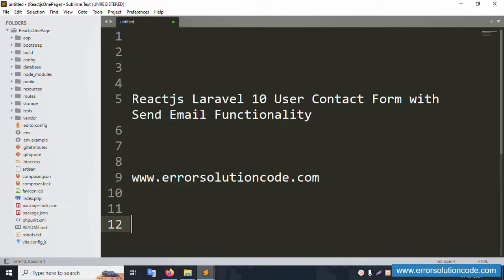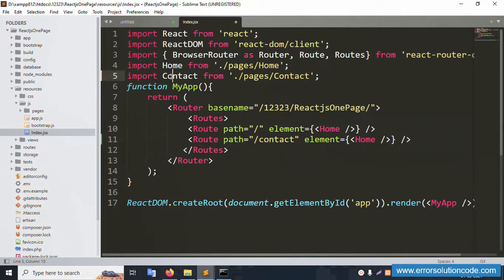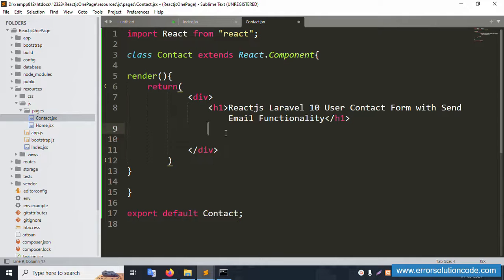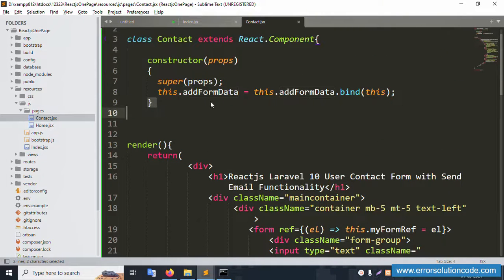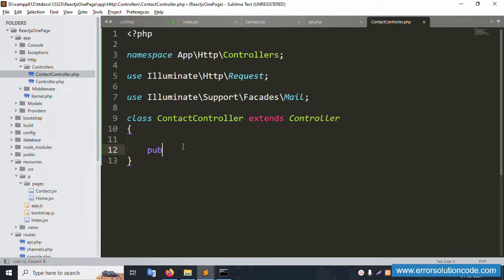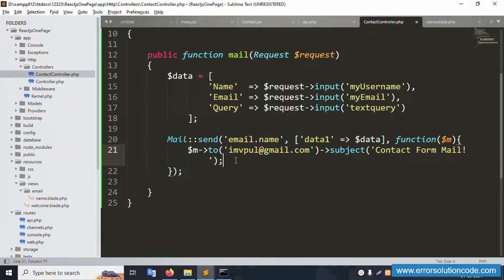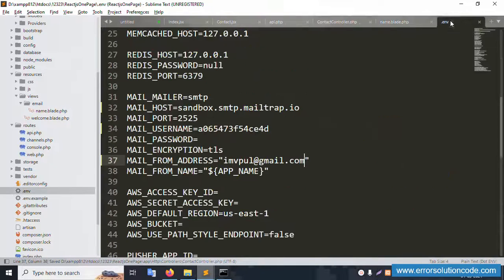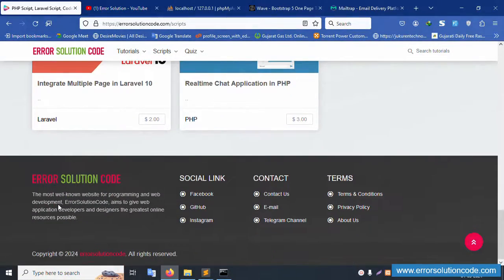Send Email with React | Reactjs Laravel 10 User Contact Form with Send Email Functionality